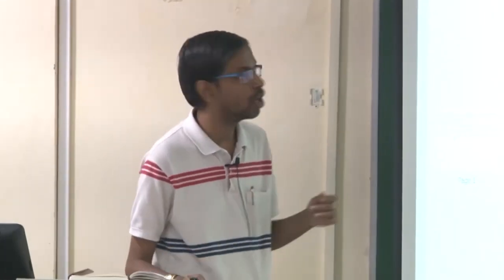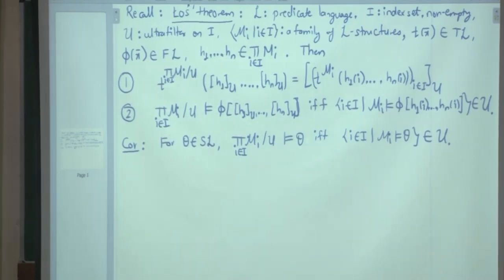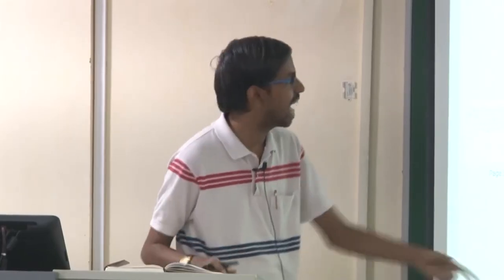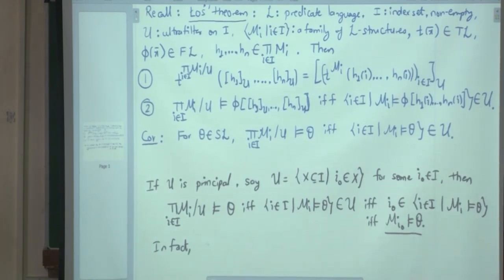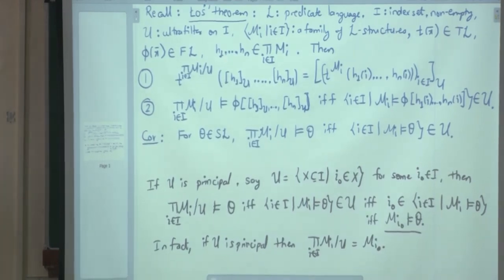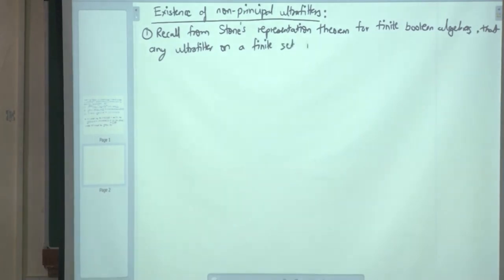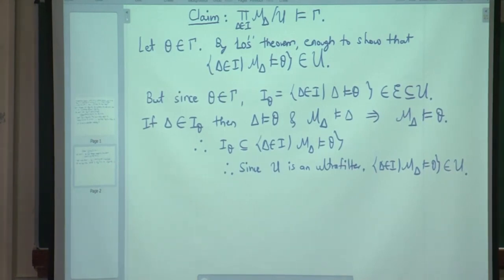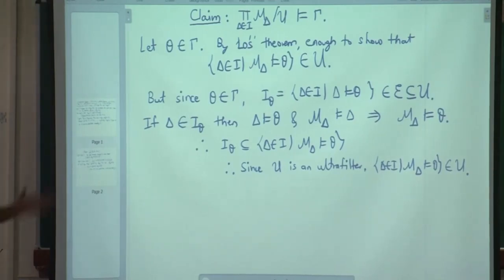Predicate Logic: Compactness Theorem